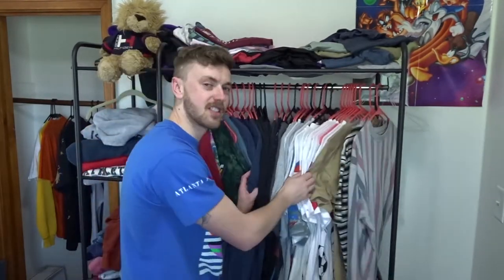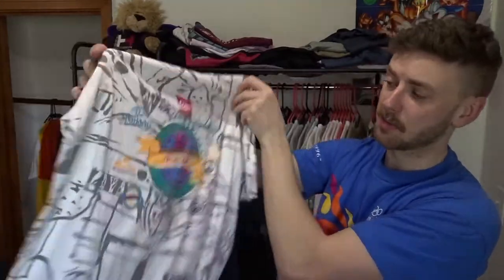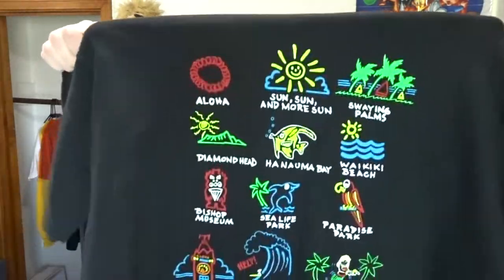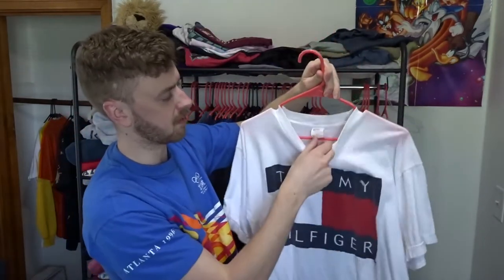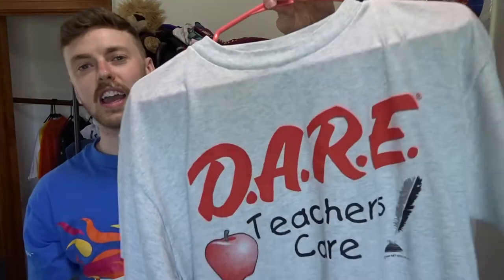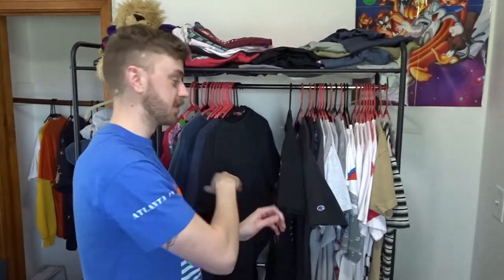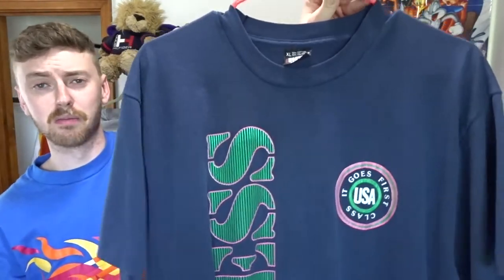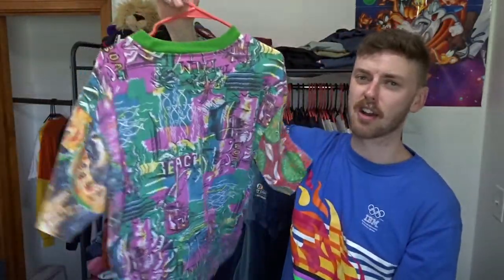VINTAGE T SHIRT COLLECTION!